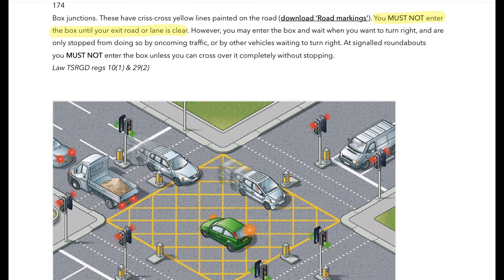What Are Crossroads And How To Deal With Them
This video was going to show you all of the different types of crossroads that we have in the UK as well as, the rules and dealing with complex junctions.